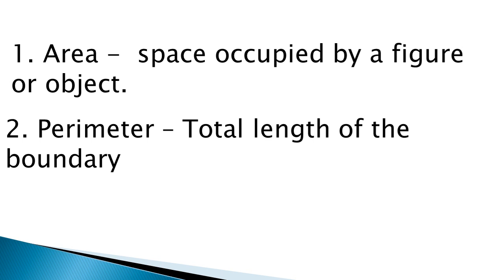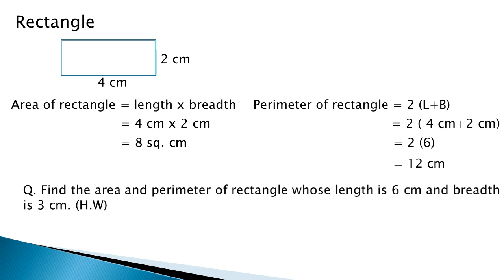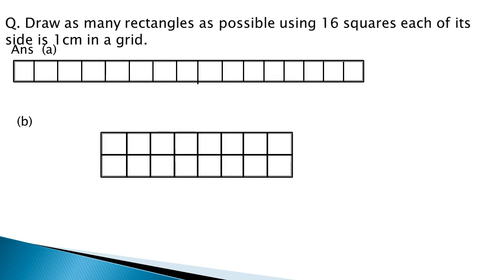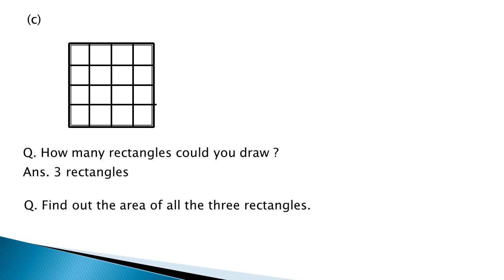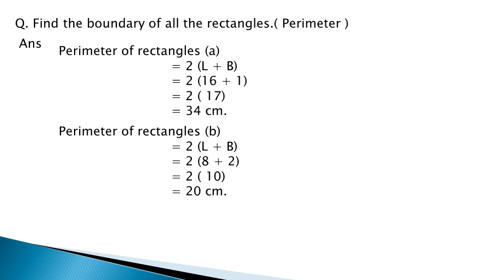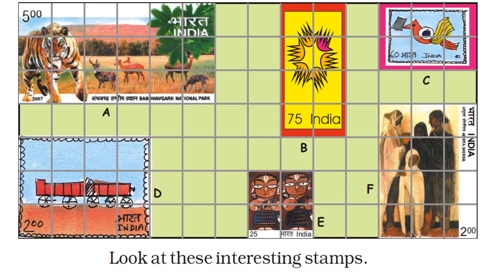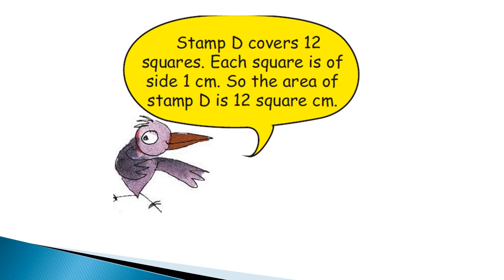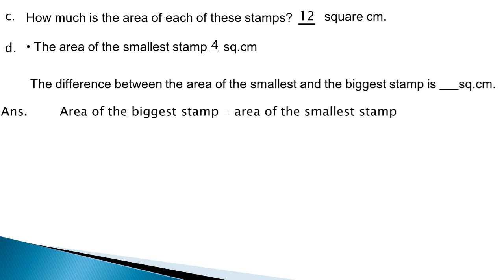Class - 5, Maths, How many squares? - part -1.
Area and perimeter concepts.